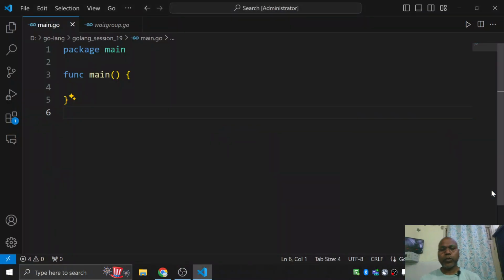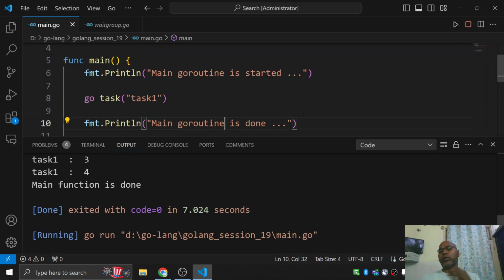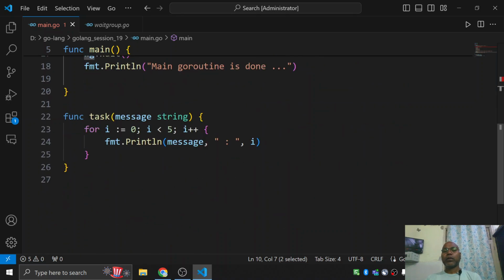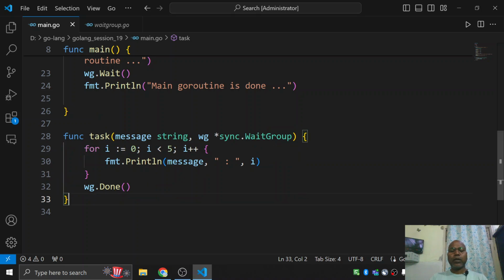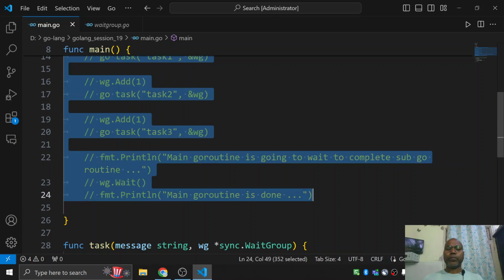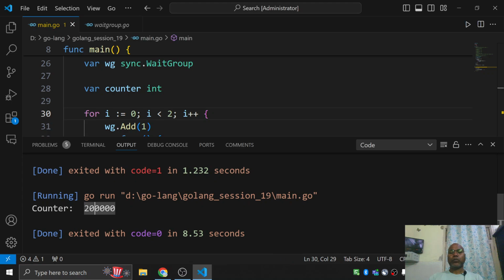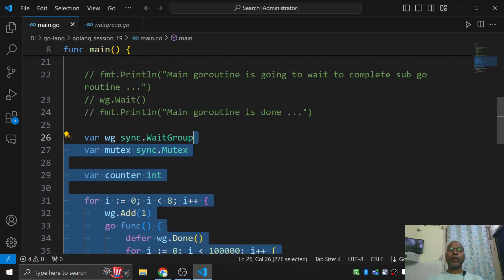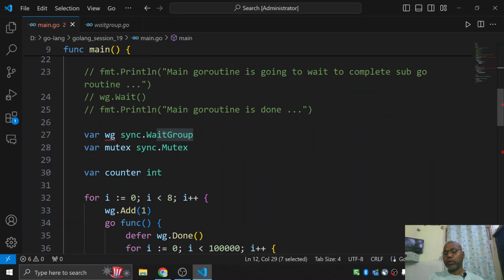GoLang Session 19 | Goroutines - Concurrent Programming, Synchronization - WaitGroup, Mutex, Atomic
Goroutines - Concurrent Programming
Synchronization primitives
WaitGroup
Mutex
Atomic primitives

Knowledge Sharing
Knowledge
Sharing
KnowledgeSharing
KnowledgeSharingG